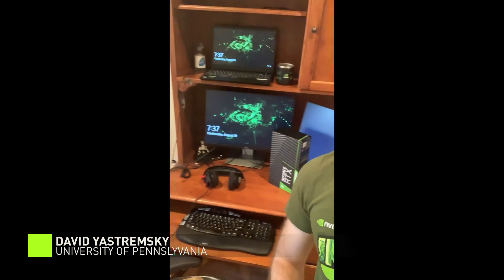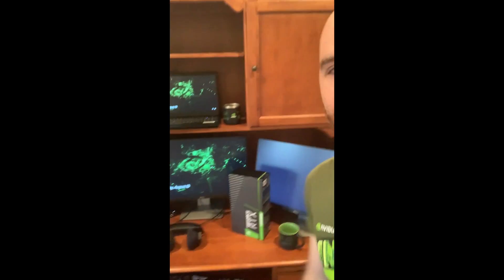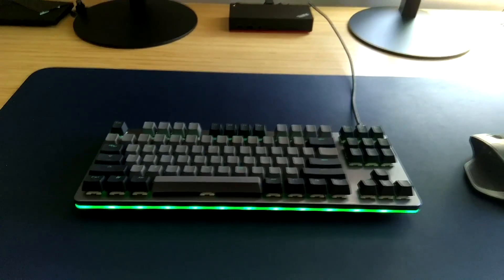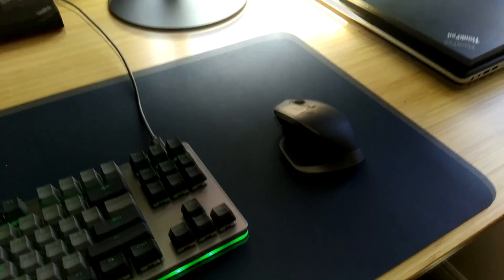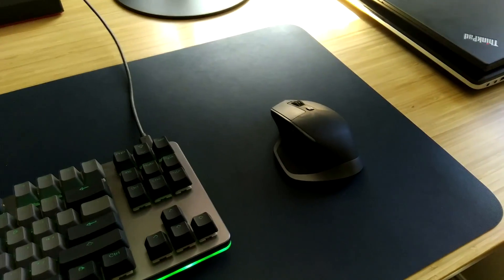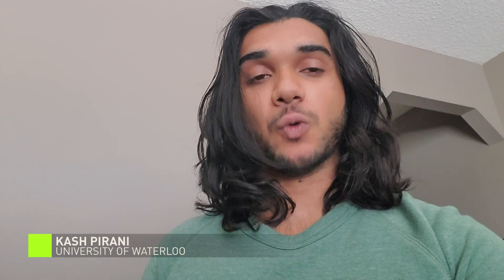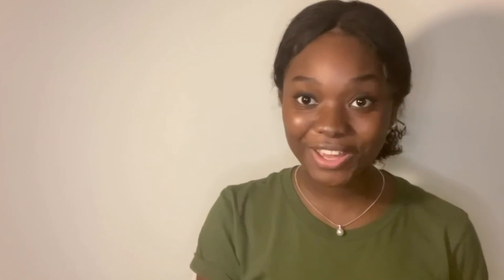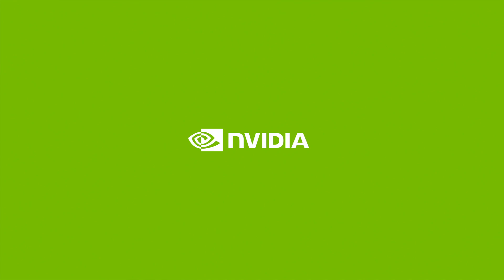NVIDIA Virtual Summer Internship Program 2020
We welcomed over 800 interns for our first-ever virtual internship program. Apply now and read more about their experience here. Apply now